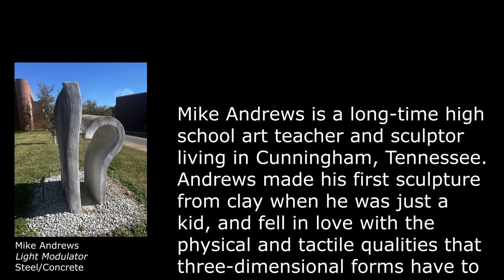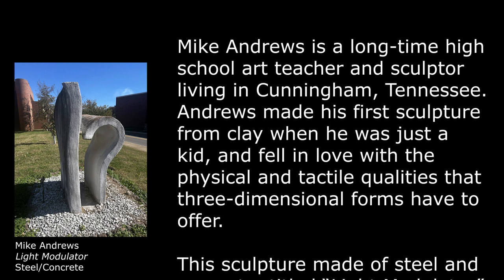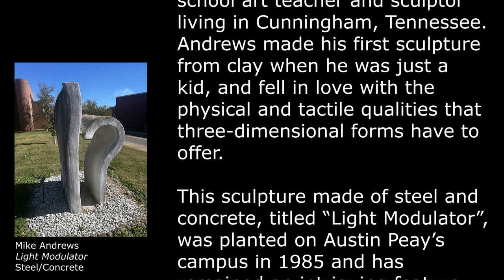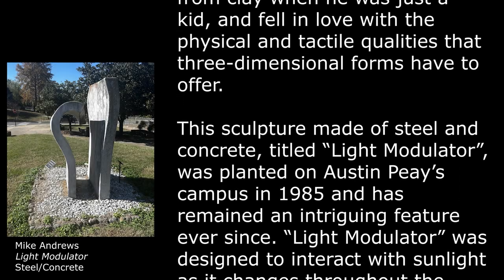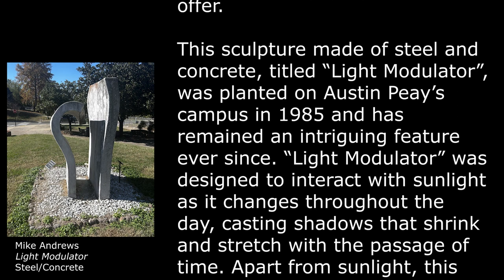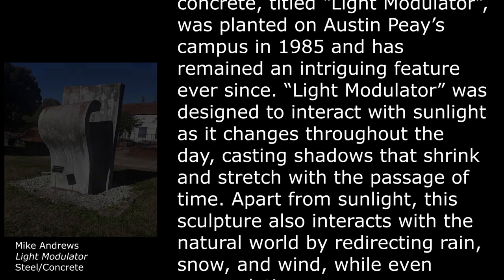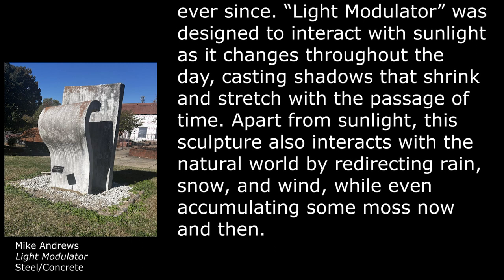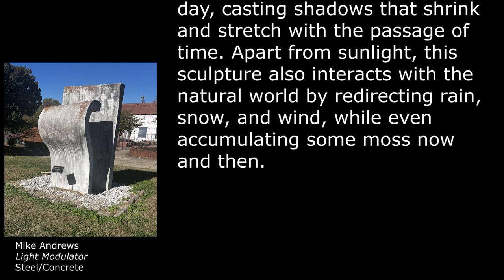Mike Andrews - APSU Art Collection Guided Audio Tour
Artwork Info:
Title: Light Modulator
Artist: Mike Andrews
Medium: Concrete/steel
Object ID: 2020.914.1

Audio Transcription:

Mike Andrews is a long-time high school art teacher and sculptor living in Cunningham, Tennessee. Andrews made his first sculpture from clay when he was just a child, and fell in love with the physical and tactile qualities that three-dimensional forms have to offer.

This sculpture made of steel and concrete, titled “Light Modulator”, was planted on Austin Peay’s campus in 1985 and has remained an intriguing feature ever since. “Light Modulator” was designed to interact with sunlight as it changes throughout the day, casting shadows that shrink and stretch with the passage of time. Apart from sunlight, this sculpture also interacts with the natural world by redirecting rain, snow, and wind, while even accumulating some moss now and then